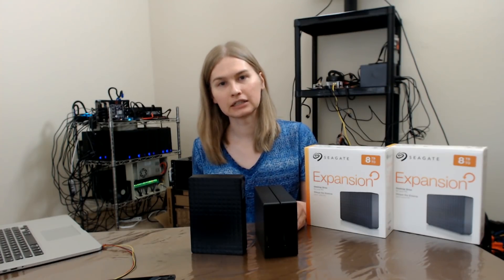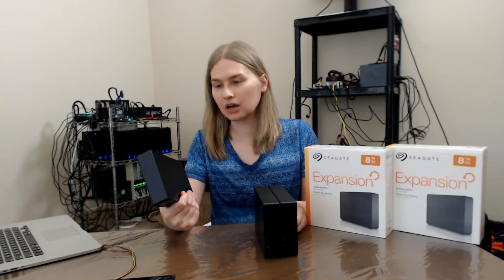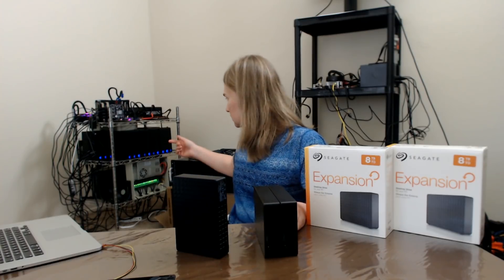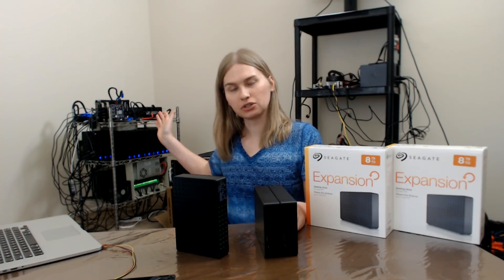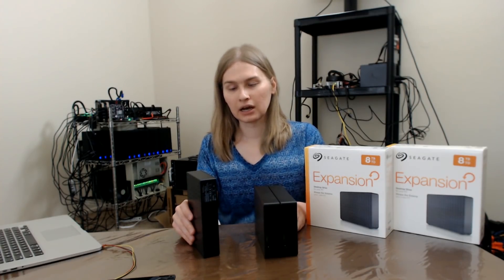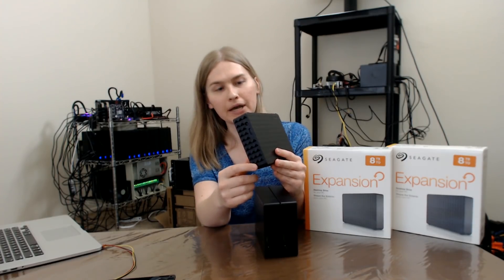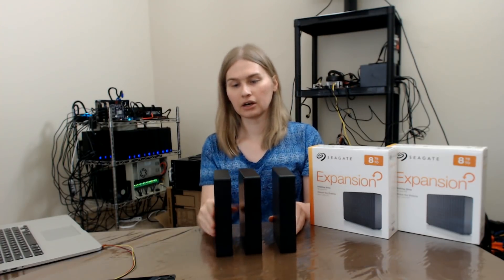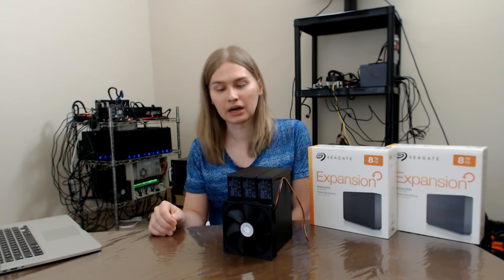Cooling Burst Mining Rig External Hard Drives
Details about how I'm keeping the Seagate's cool even though they are closely packed together on my Burst coin mining rig.  The temperature drop is just crazy!

Support my projects by using these links!

8TB SEAGATE EXPANSION SMR
COOLER MASTER 4 Pack

This is the other hardware that I'm using:

SONNET QUAD CONTROLLER USB 3 CARD
ROG CROSSHAIR HERO MB
PSU 30A
5.5x2.1mm to 5.5x2.5mm ADAPTER

Or send me some tasty Burst coins!
BURST-5MHB-ZHQH-Y2XV-22ZWM

Or some of that old fashioned BTC!
1HERX5hzW48iNGBe5E5MCEUfLFzJD54p8o